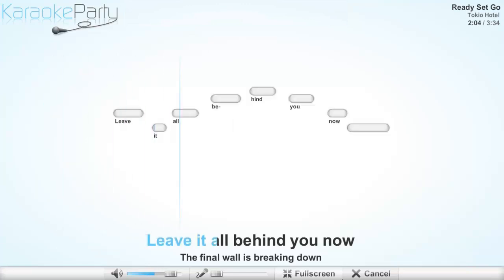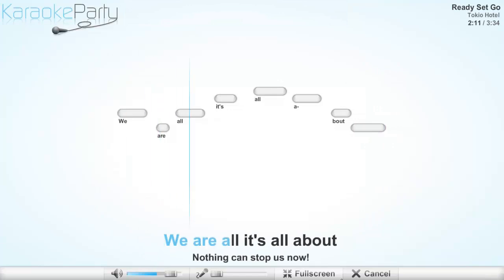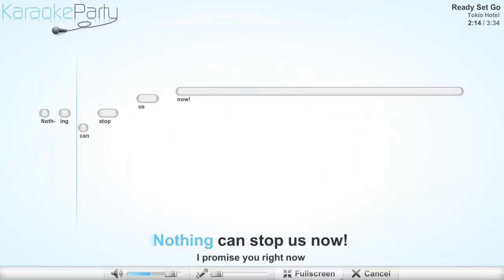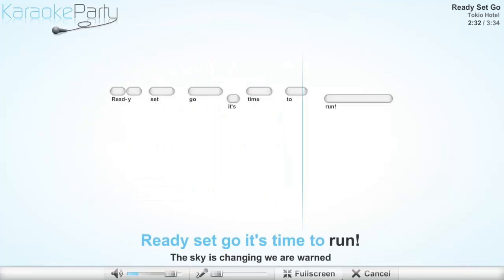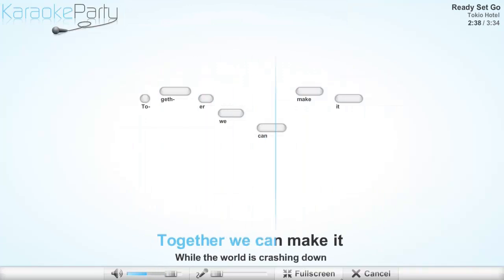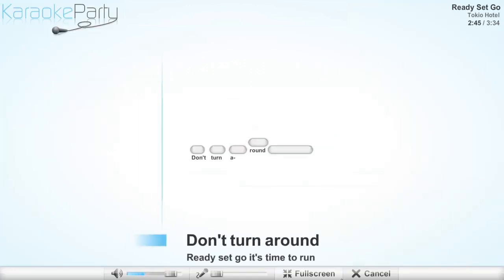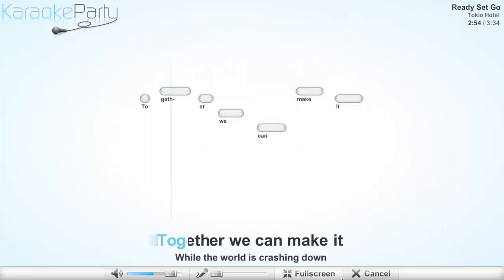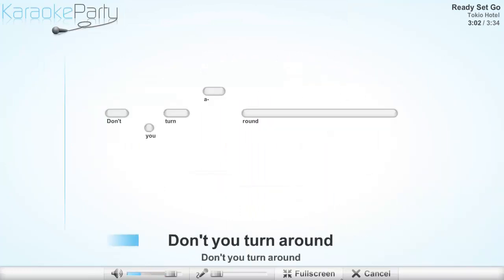Tokio Hotel - Ready Set Go - karaoke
Tokio Hotel - Ready Set Go
Lyrics
We were running through the town
Our senses had been drowned
A place we hadn't been before
We learned to live and then
Our freedom came to an end
We have to break down this wall
Too young to live a lie
Look into my eyes.
Ready set go it's time to run
The sky is changing we are warned
Together we can make it
While the world is crashing down
Don't you turn around.
We are looking back again
On loneliness and pain
Never been so wide awake
Breathe slowly in and out
Somewhere behind the clouds
I can see the morning break
Leave it all behind you now
The final wall is breaking down
We are all it's all about
Nothing can stop us now!
I promise you right now
I never let you down.
Don't turn around.